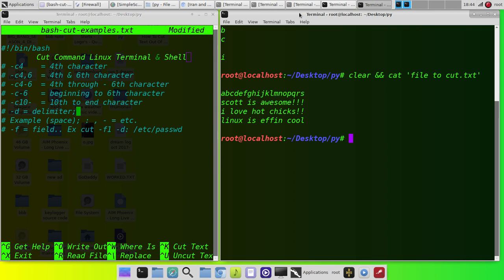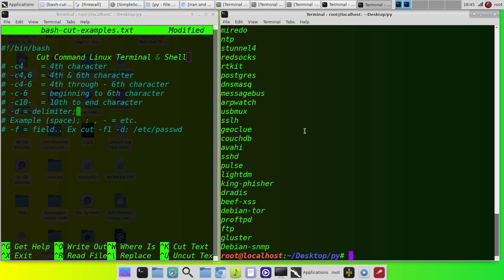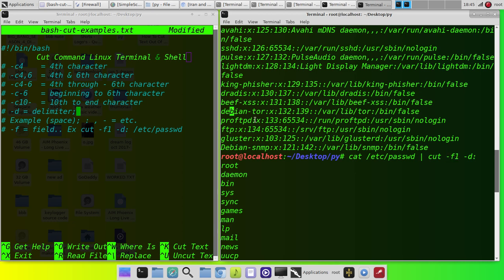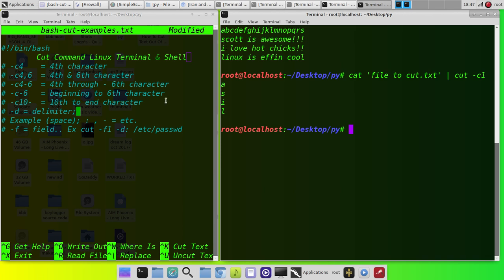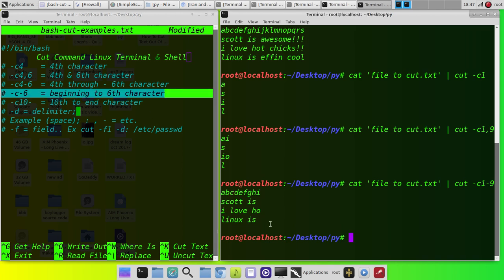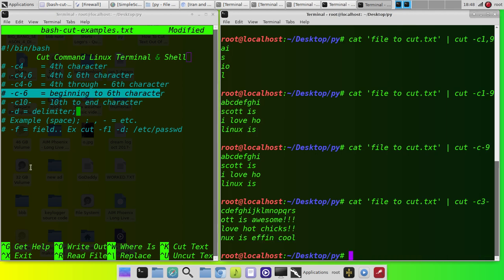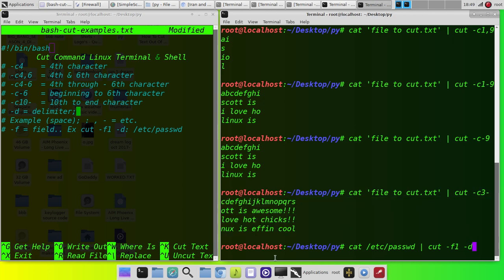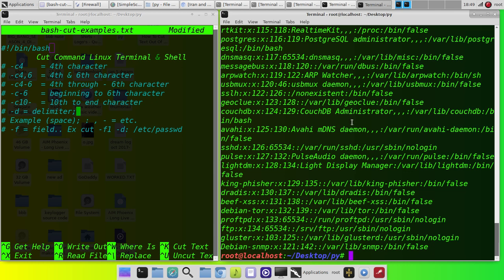How To Cut Text Out Of Output & Files In Linux And Shell Scripts Using Cut Command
Learn how to use the cut command and its usefulness in bash sh and the Linux terminal in general! This tutorial explains thoroughly the proper syntax of the cut command and its capabilities!